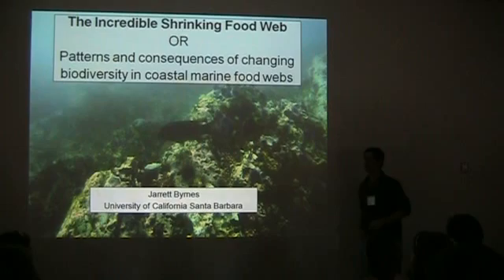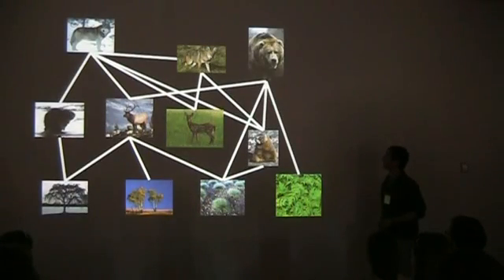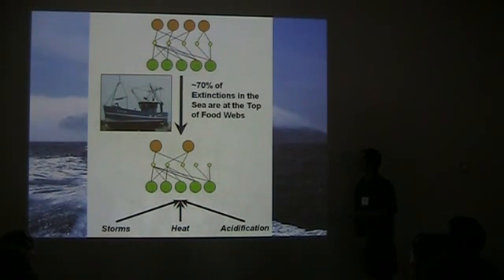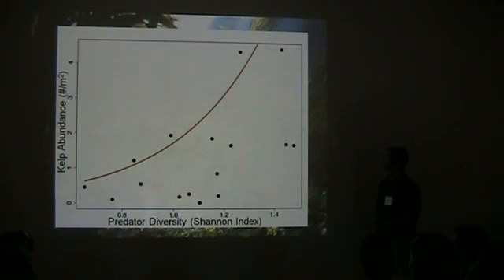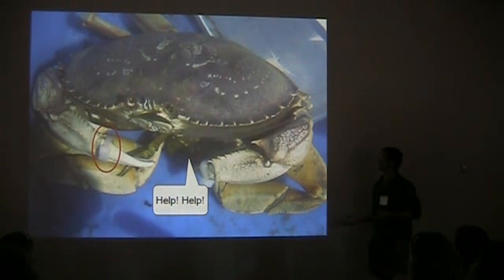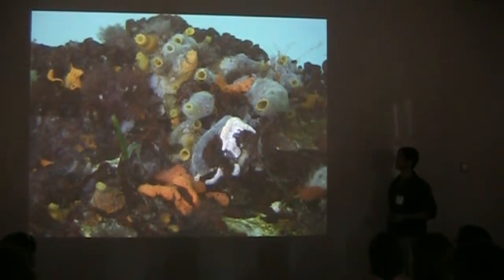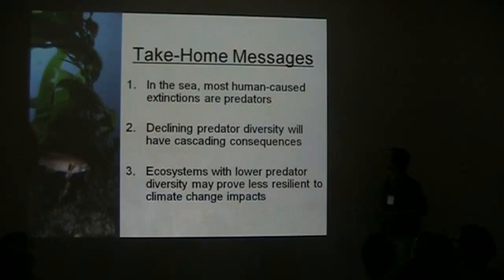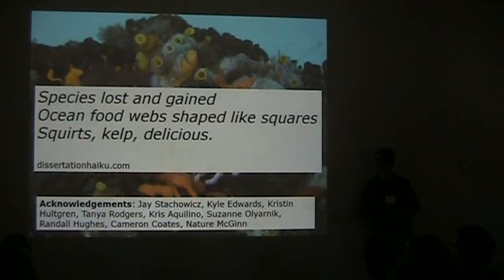7 Minute Dissertation - The Consequences of Predator Extinctions in the Ocean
A presentation at the DISCCRS symposium of my dissertation in 7 minutes, with a special emphasis on climate change ramifications.  Note, the acoustics in the room were not great.  Thanks to the Urban Matador for making the sound way better.  No thanks to me for not annunciating as clearly as I usually do.